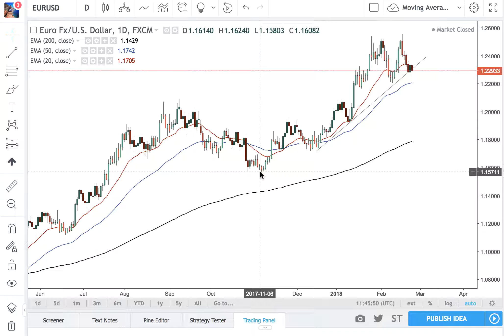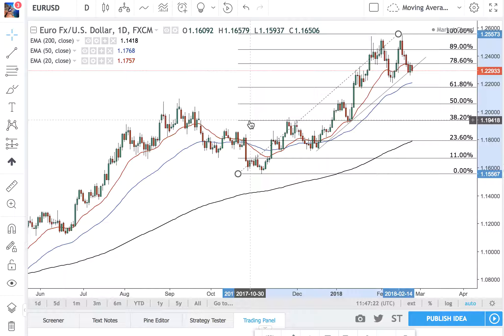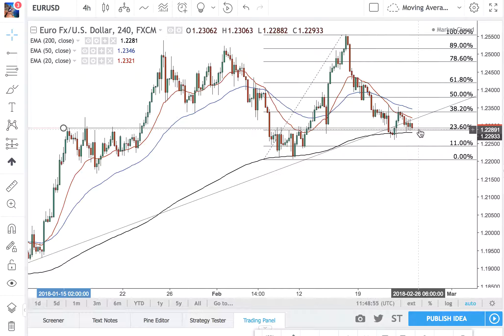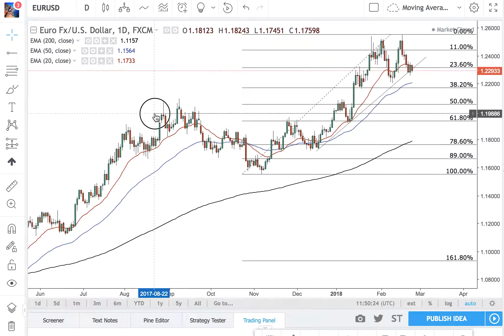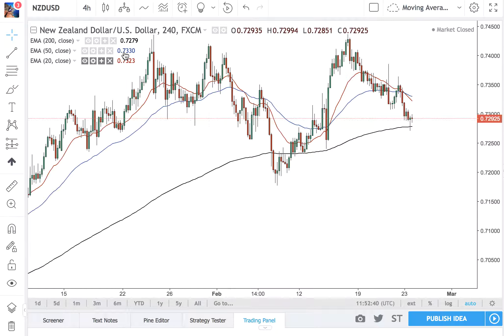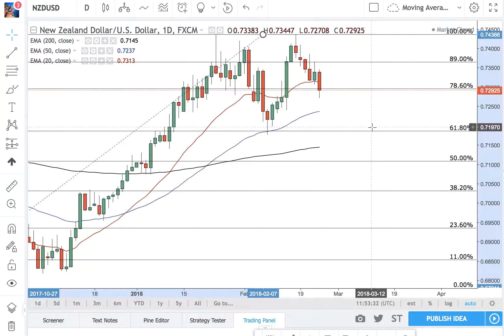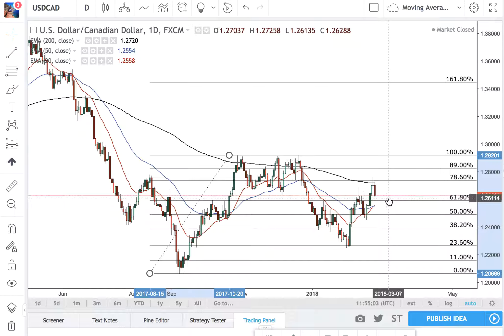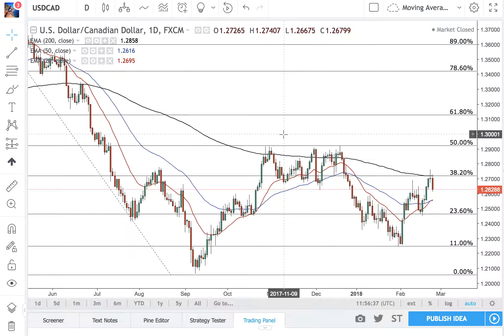Forex Strategy Fibonacci lesson 1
First lesson on how to use the Fibonacci tool